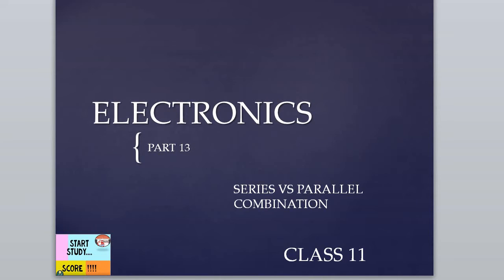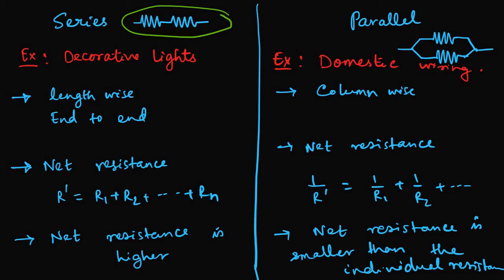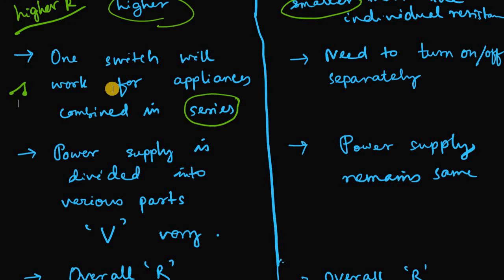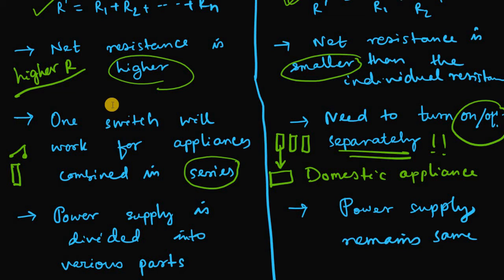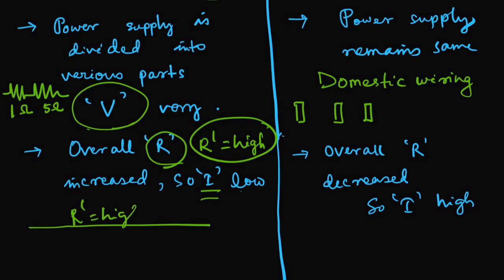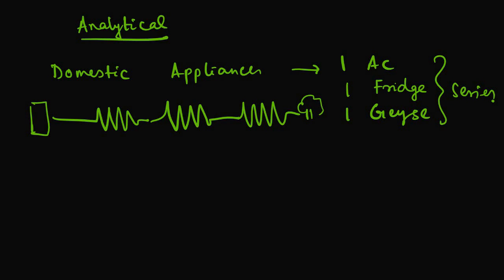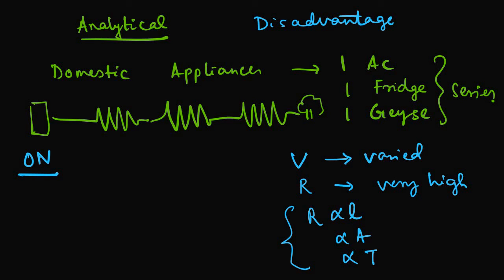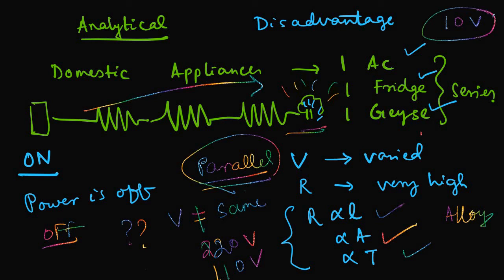SERIES vs PARALLEL COMBINATION IN RESISTOR !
Let's discuss in this PART13 the comparison between Series and Parallel combination of resistors with all things compiled .